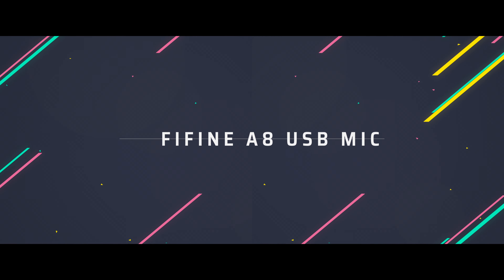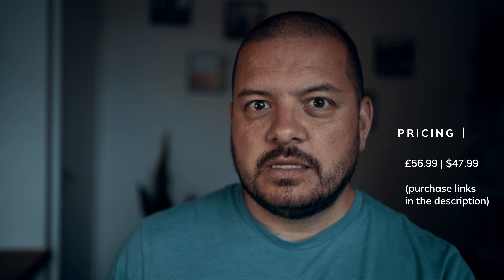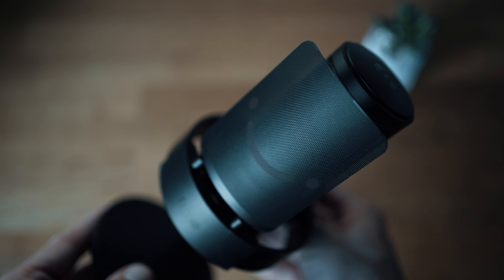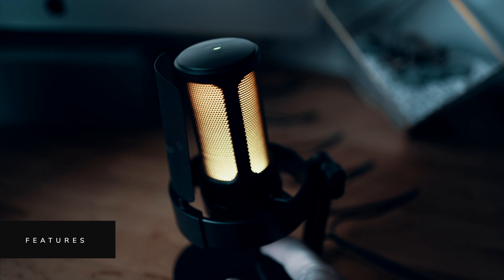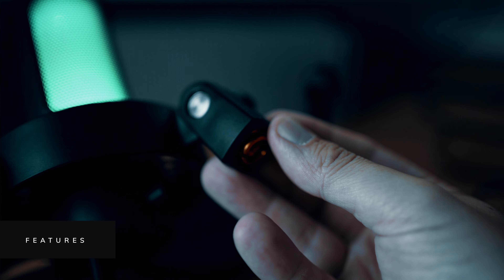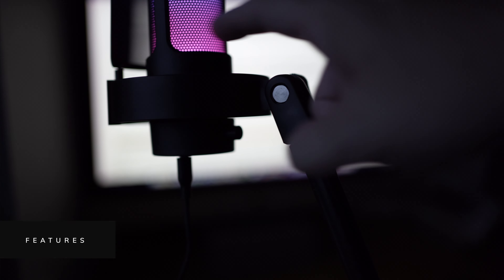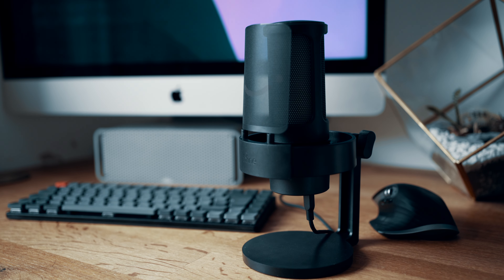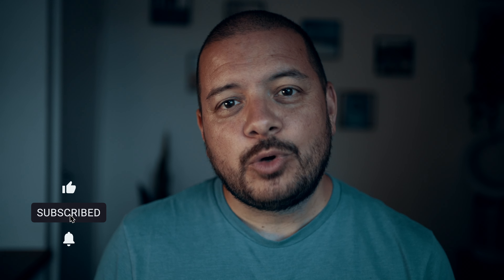FIFINE AmpliGame A8 Review - best USB microphone under $50?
Today we're testing the Ampligame A8, a budget-friendly USB microphone for PC and Mac. With some RGB lighting displays this screams gaming microphone but it's also great for podcasters, voiceover work and conference calls in a working from home setup.

As well as unboxing the mic, we'll cover all the features and run a sound test against my camera's built-in microphone as well as the DJI wireless mic.

⌚️TIMESTAMPS

0:00 : Intro
1:02 : Unboxing
2:20 : Features
3:37 : Sound Test
5:28 : Conclusion

🔗 RELATED

🖥 SETUP

📨 MONTHLY NEWSLETTER

If you want to receive a monthly summary of interesting news/updates/ideas from the realms of psychology, tech and productivity, you can sign-up to my newsletter at: